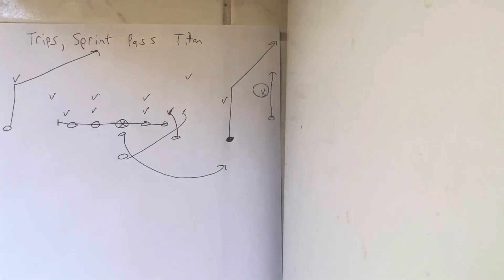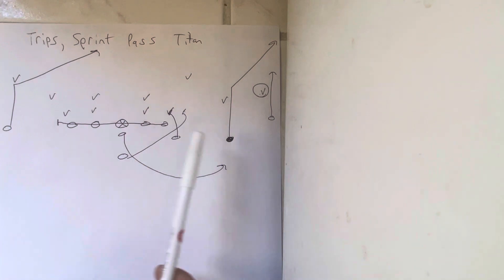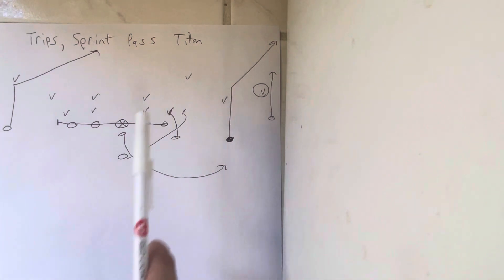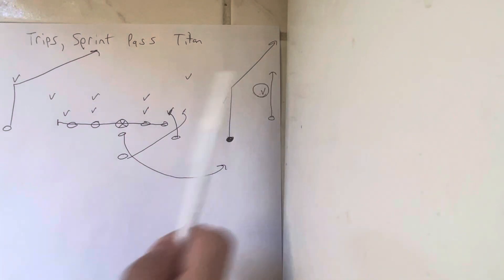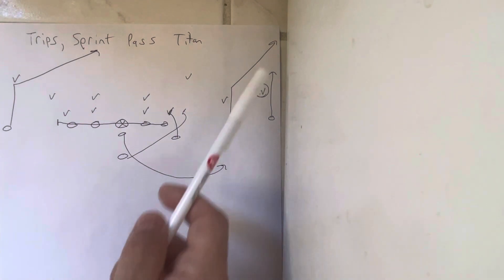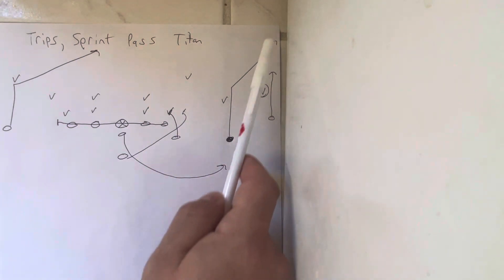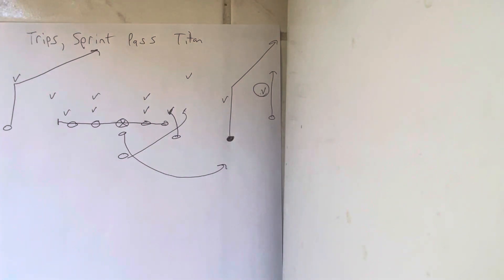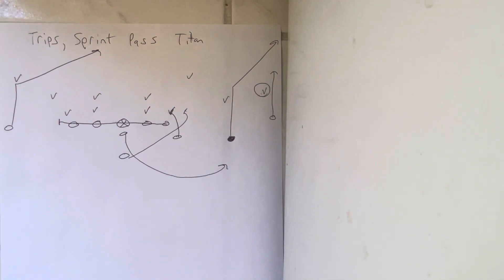How to Run Trips Sprint Pass Titan